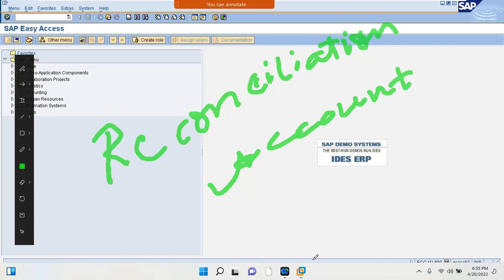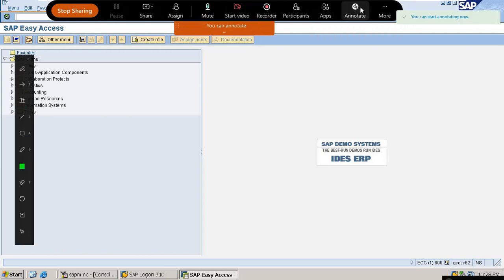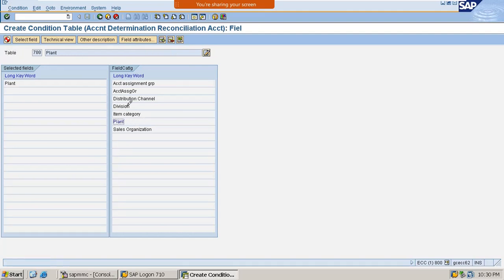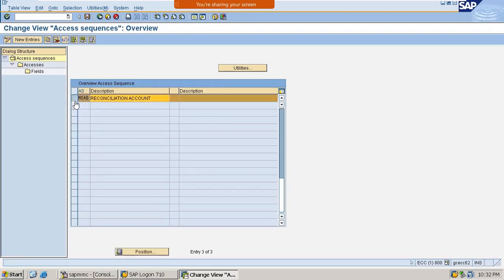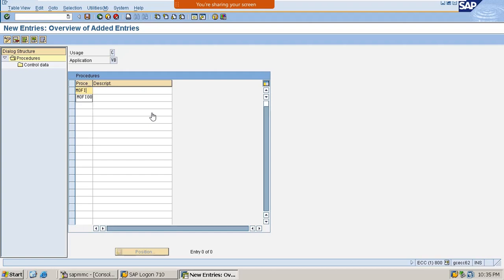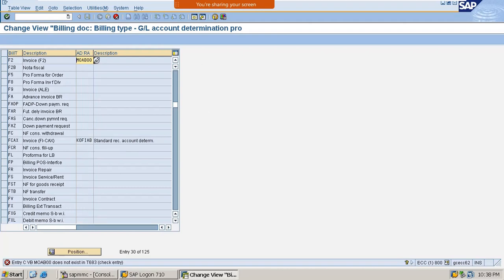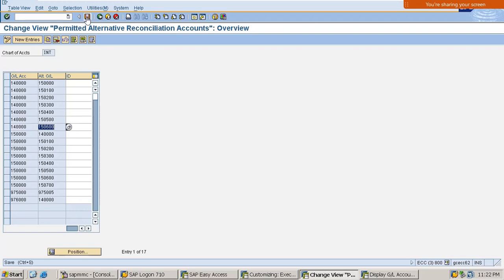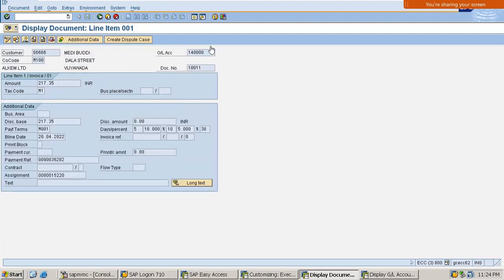How to Configure Reconciliation Account in sap |Reconciliation account determination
SAP SD CLASS 77 / RECONCILIATION ACCOUNT DETERMINATION CONFIGURATION IN SAP SDRECONCILIATION ACCOUNT DETERMINATION CONFIGURATION IN SAP SD